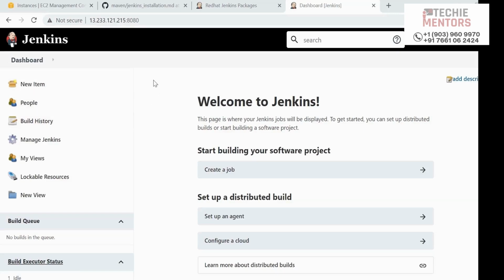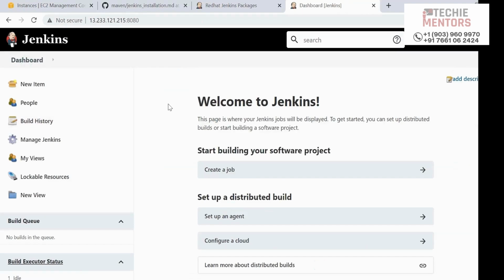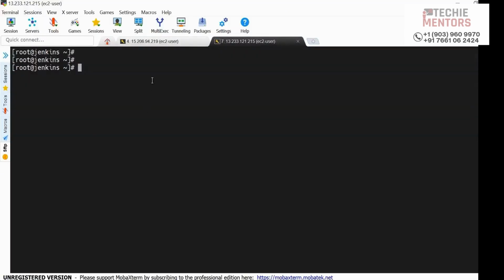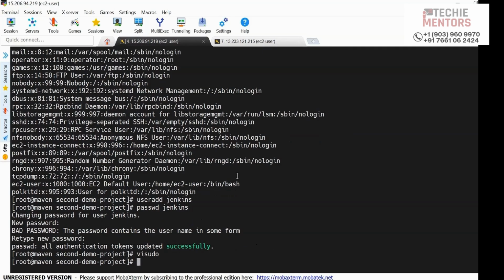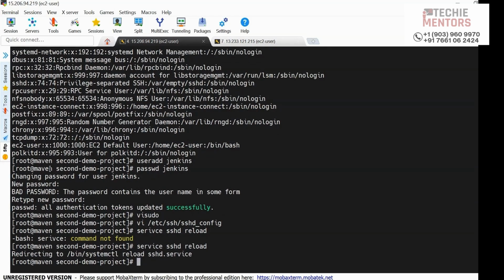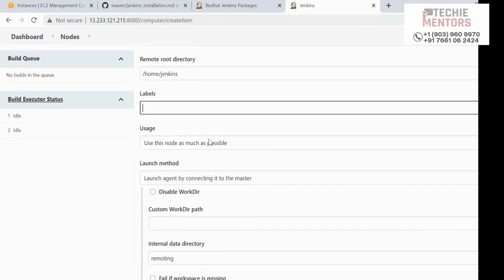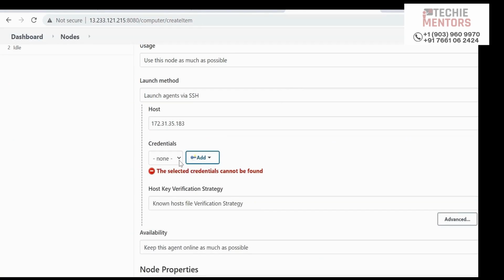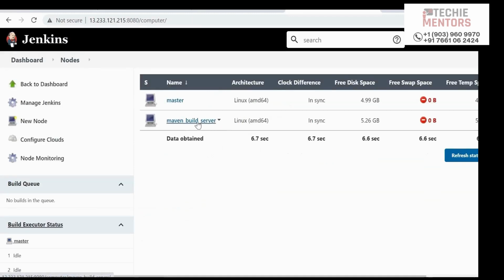techiementors - DevOps Course - Video 26| Add Maven Build Server as an Agent to Jenkins